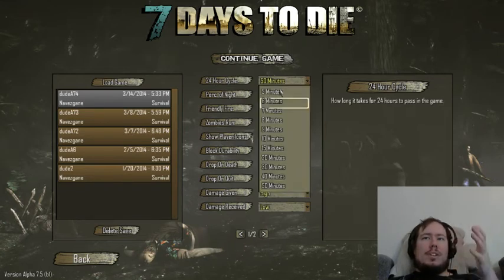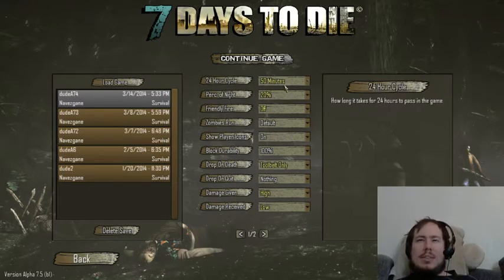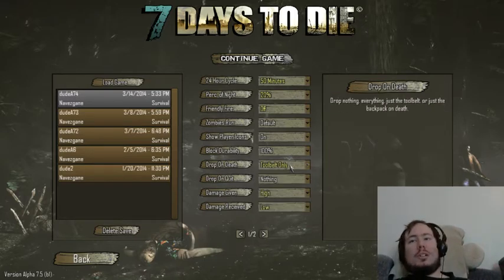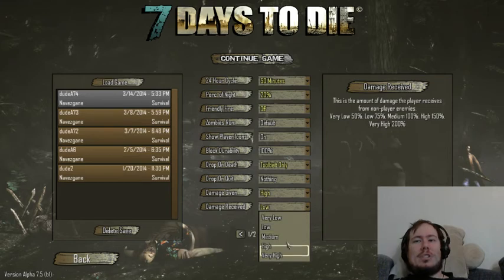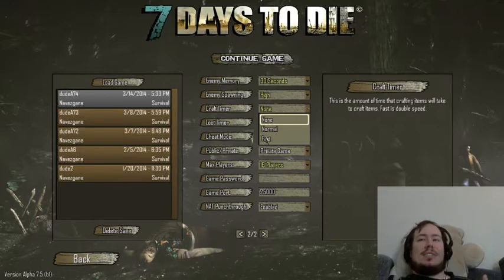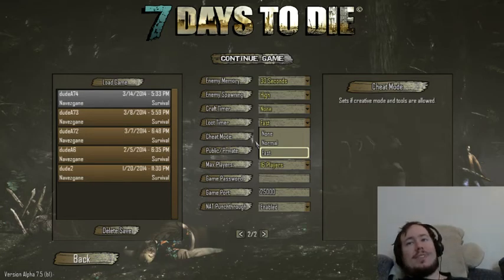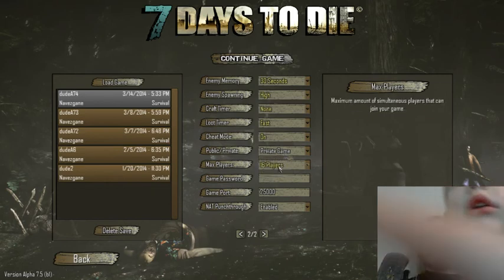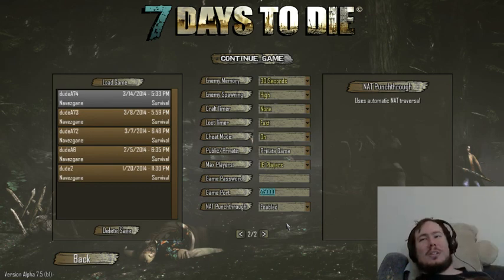7 days to die Game / Server Settings Explained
Basic explanation of game / server settings for viewers asking about 7DTD

I stream every day on twitch, with other guys from the MnM Gaming community.  Please feel free to check out our twitch channel, hang out, and possibly get a free game or two!